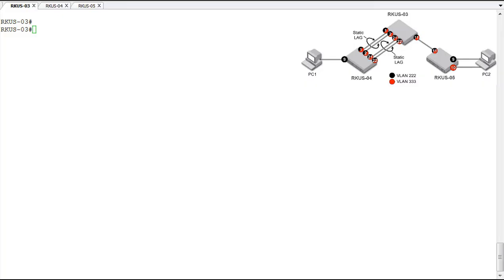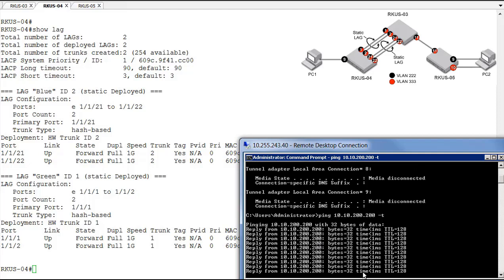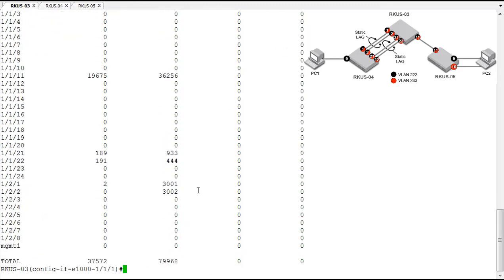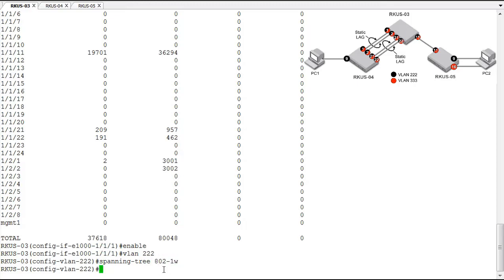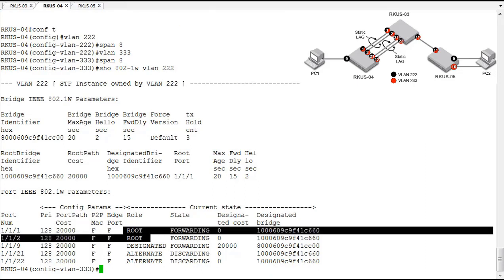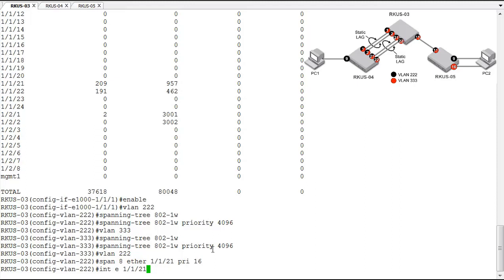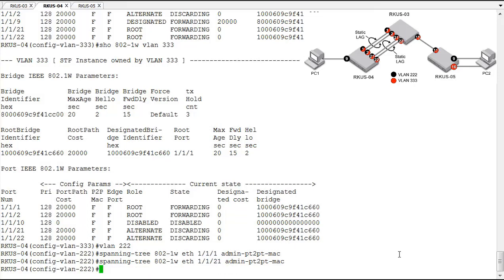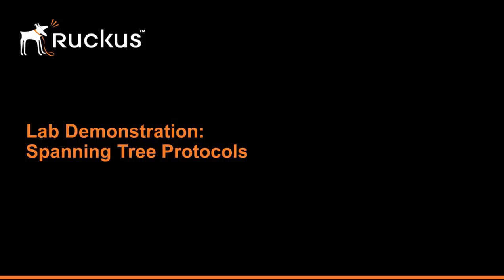Configuring Spanning Tree on a Ruckus ICX